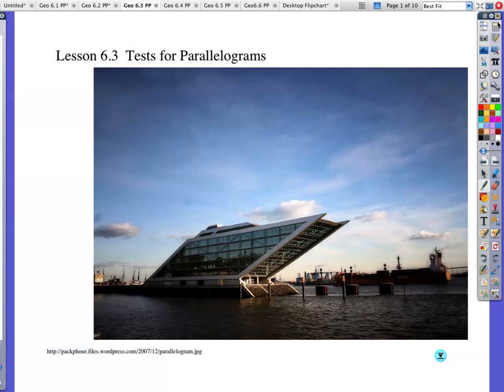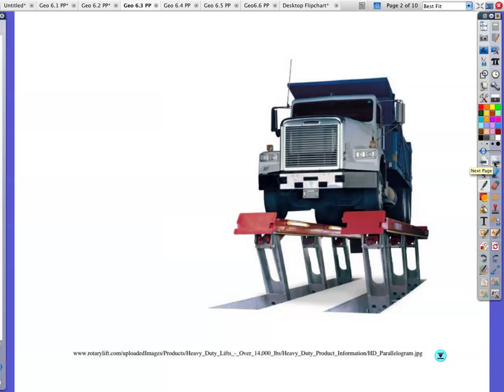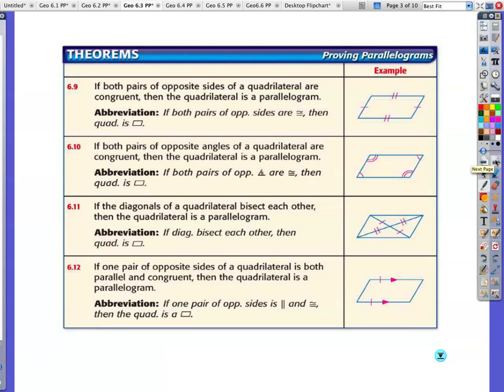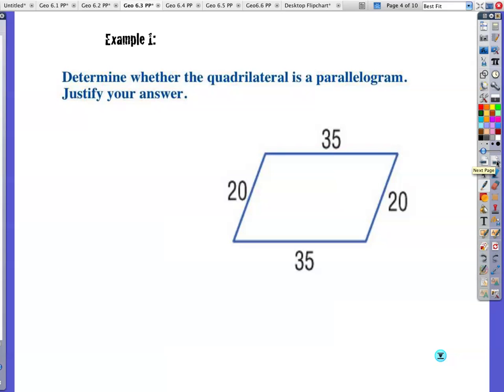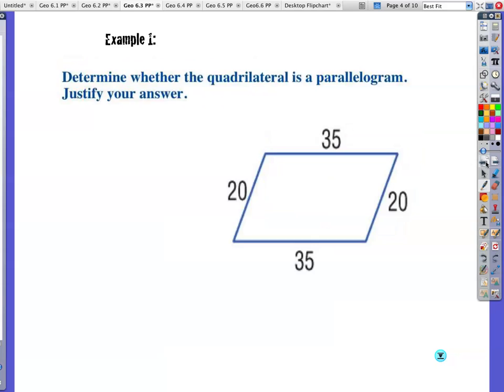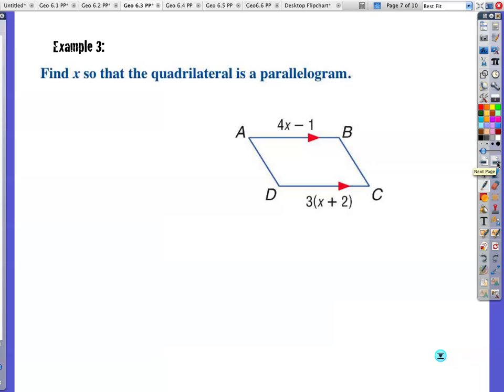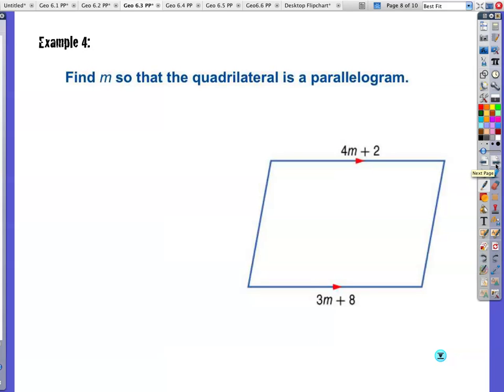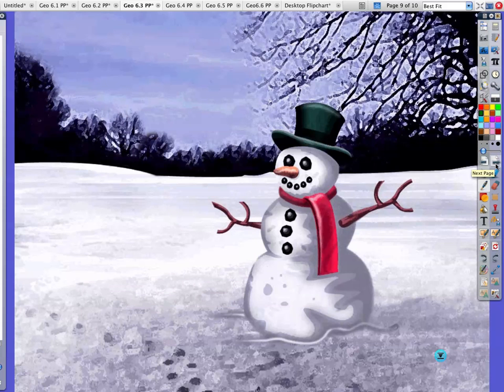Geo 6 3 Video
Notes and Examples over Section 6.3